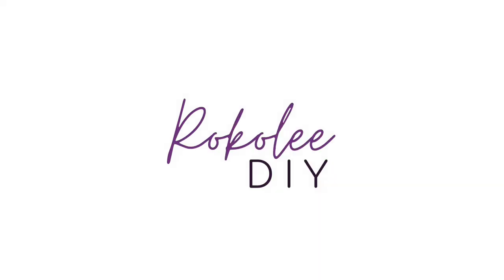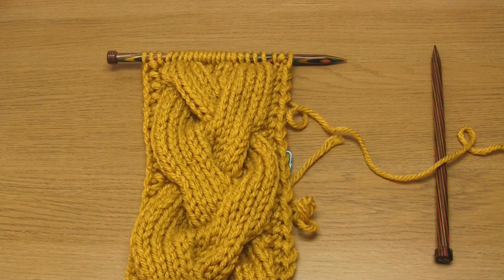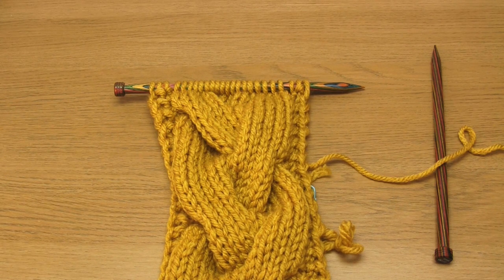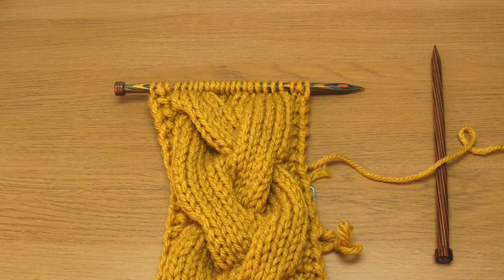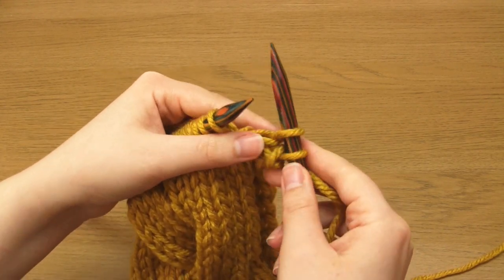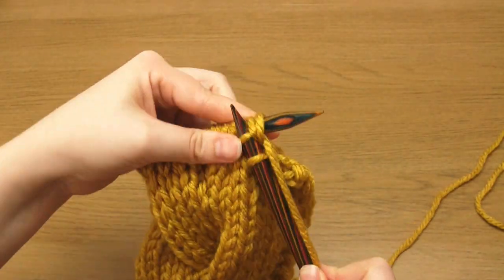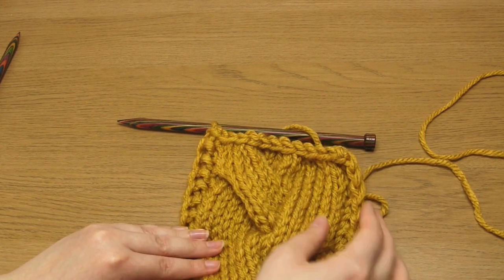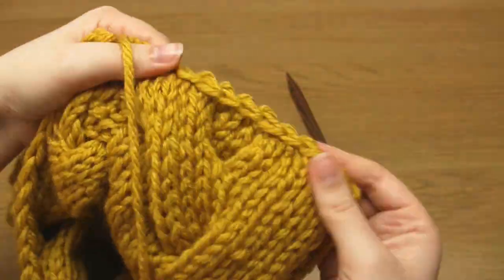How to: BIND OFF CABLES | Knitting Tutorial for Cabling Beginners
I normally use the knit bind off method at the end of my knitting projects, but binding off cables is a little different. In this video, I demonstrate how I go about it.

Whether you knit or purl as you bind off is not important; the important bit is that you decrease (using k2togs or p2togs) as you bind off the cable stitches.
The reason for this is that the act of cabling crosses stitches over each other, which makes the knitting in that area compact and narrower. If you bound off all of these stitches the same as you would for stockinette or another flat stitch, the bound off edge would flare out to be wider than the rest of your knitting.

In this particular example, I work 9 single decreases across the 18-stitch cable width.